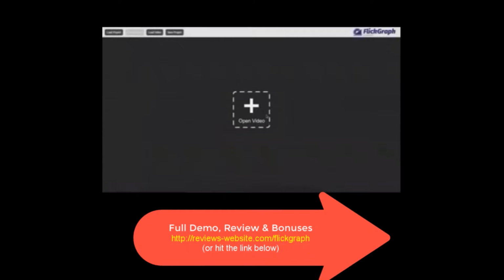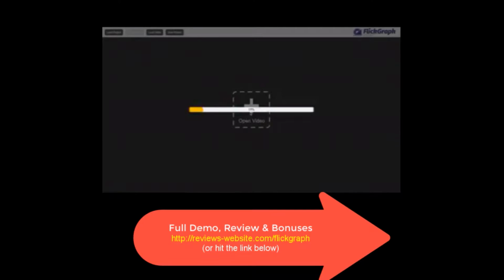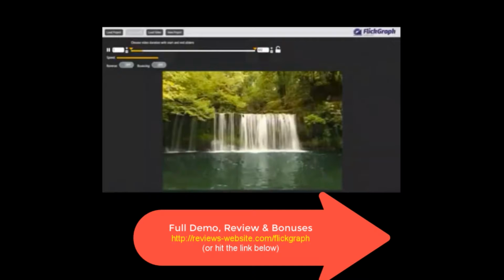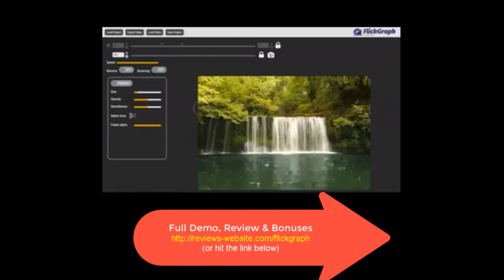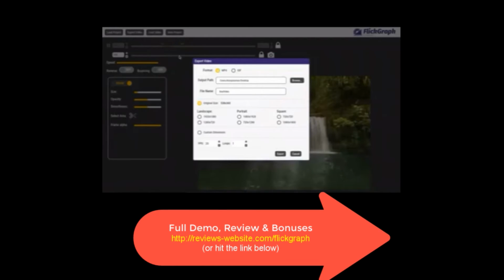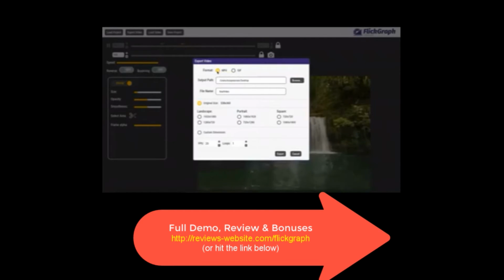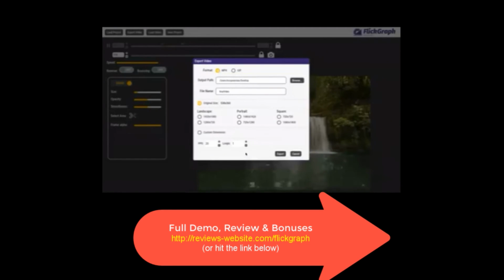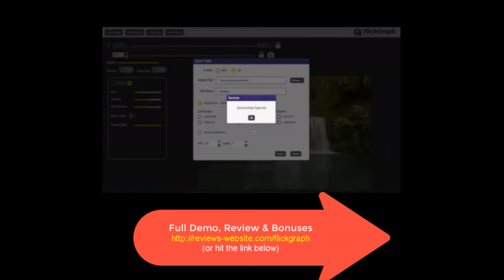FlickGraph Demo | Andrew Darius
Here is a demo of the new software by Andrew Darius "Flickgraph"

This video will also be of interest to people searching for:
FlickGraph Over the shoulder demo
FlickGraph Review
FlickGraph Bonuses

Create stunning videos that will capture attention on Facebook, Instagram and websites.

FlickGraph is a POWERFUL Software that Can Get YOU 117% Click-Through Rate Increase, 41% Cost Per Click Decrease, 9 times More Engagement to Rapidly Increase Traffic, Generate Way More Leads, Skyrocket Viral Shares, and Make More Sales Starting in Just Minutes!